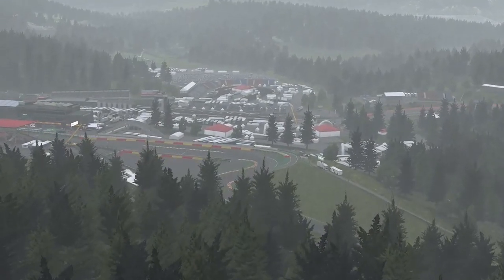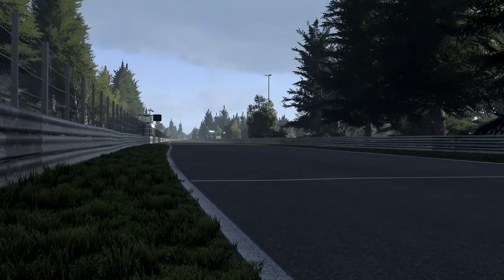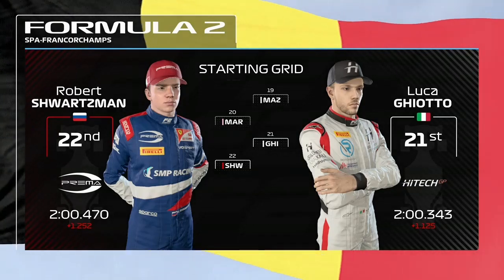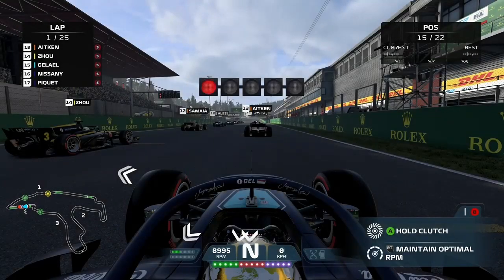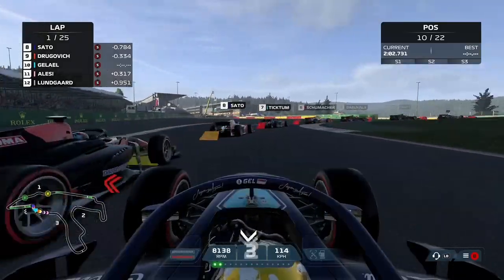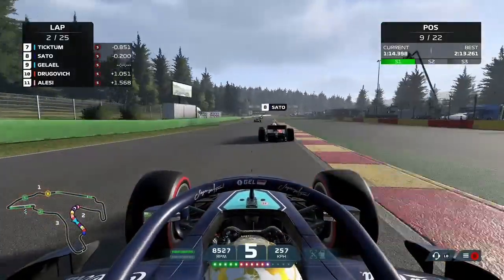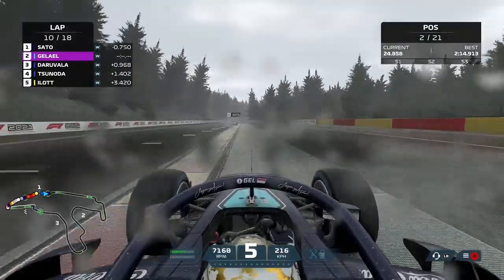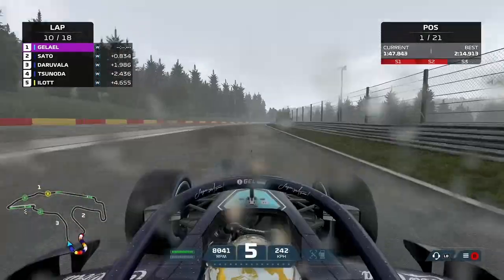F1 2021 Custom F2 Season #6 - The Result We Need!!!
Episode 6 of my F1 2021 Custom F2 Season for the round in Belgium, where we finally get the results we've been looking for.